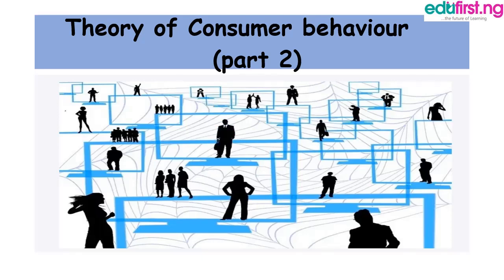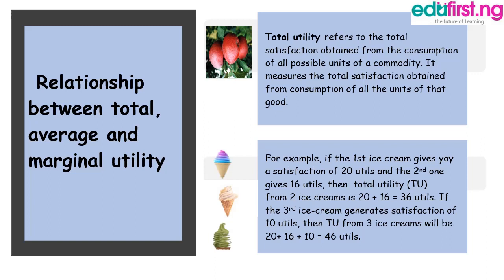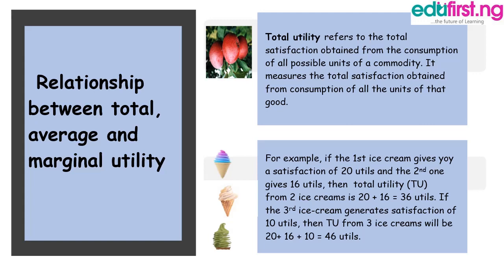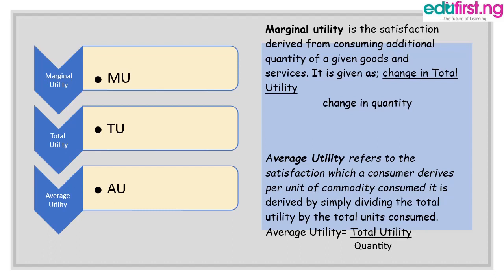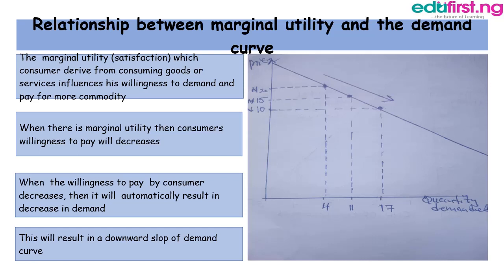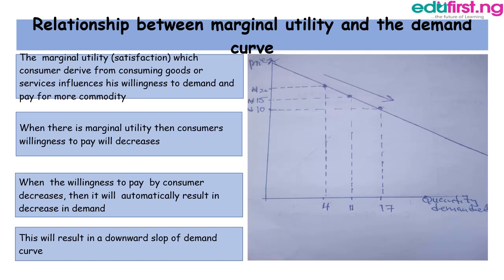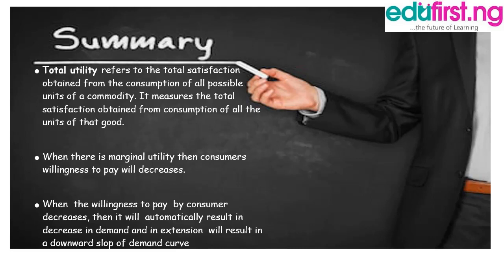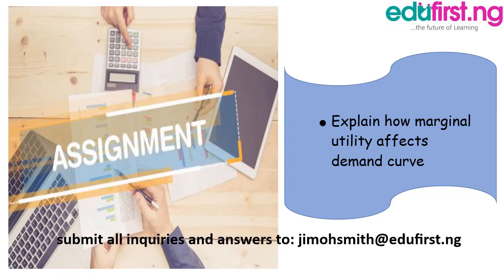Theory of Consumer Behaviour Part 2 | Economics | SS1 | 3rd term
The theory of consumer behavior in Economics describes how consumers allocate incomes among different goods and services to maximize their utility. ... Consumers' limited purchasing power (budget) makes them allocate the same in a way that maximizes the satisfaction of their wants and needs.